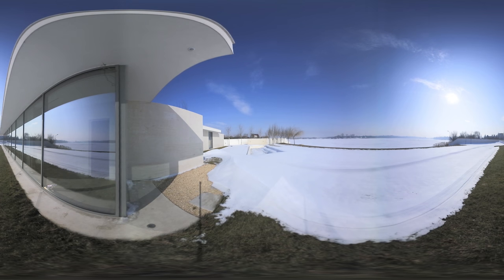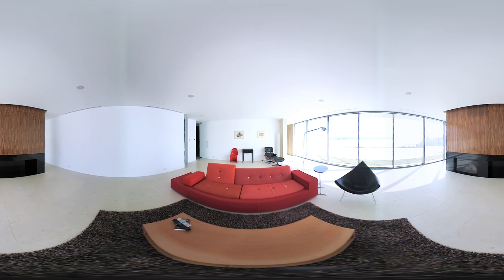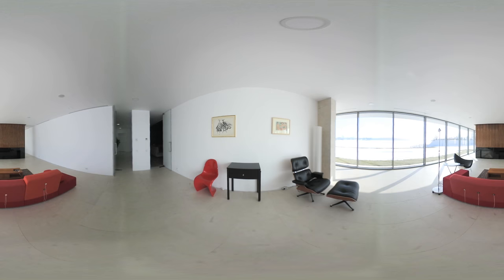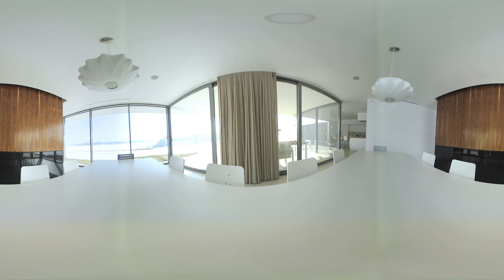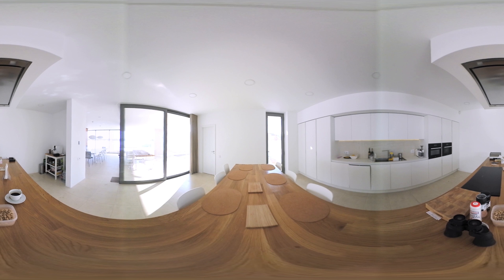Reynaers Aluminium - Buftea Residence 360°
Located between a forest and a lake, this single storey residence in Ilfov, Romania unites form with function in communion with nature.
A large 70 m² glazed façade and opening corner sliding solution, provide superb views over the lake.